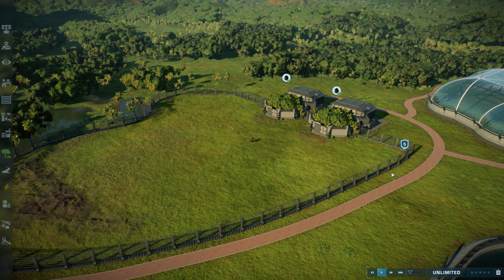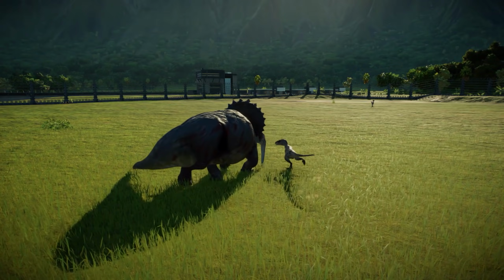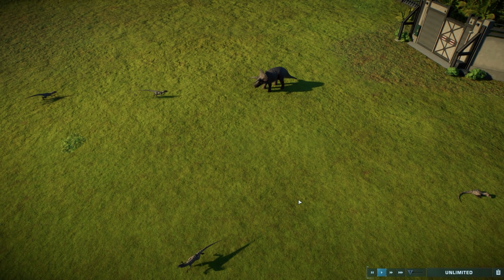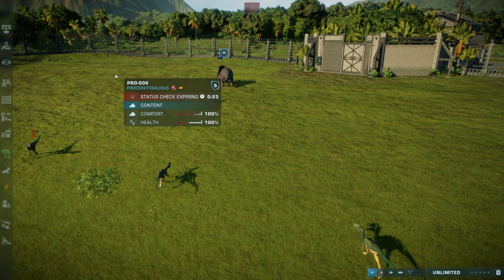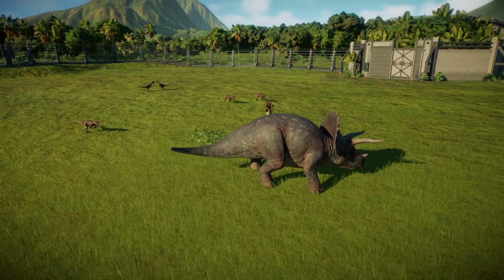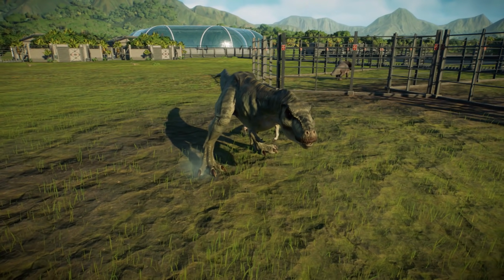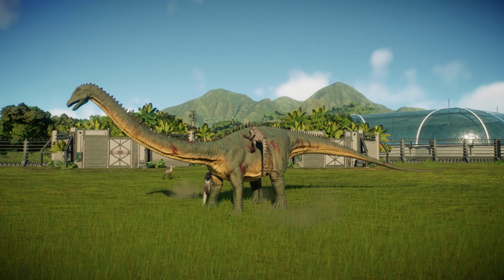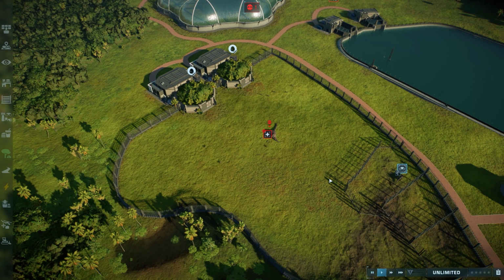HERBIVORES FIGHT BACK! Trying The New Pack Hunting In Jurassic World Evolution 2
Jurassic World Evolution 2 - Evolution 2 introduces Pack Hunting to the game - but what dinosaurs can pack hunt, what can BE pack hunted AND can the herbivores get any hits in of their own?

For Adventure!